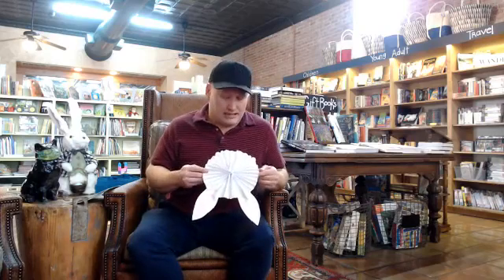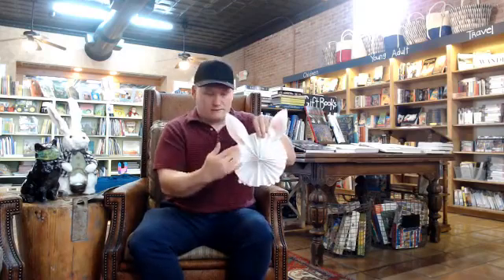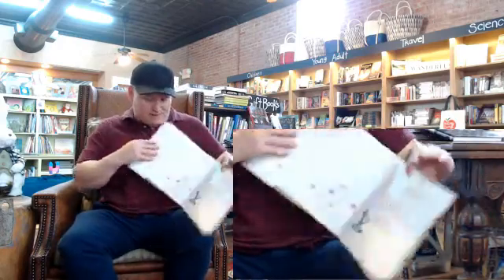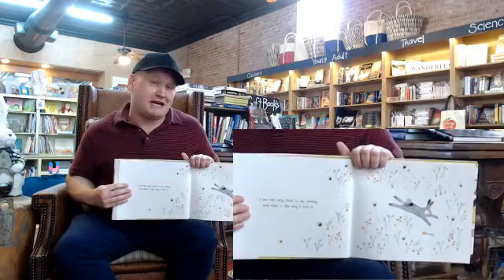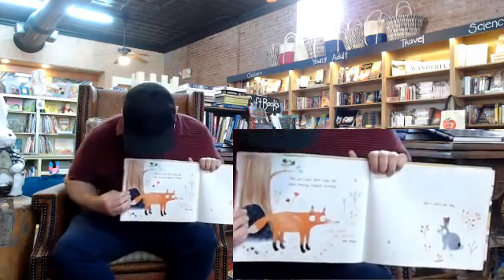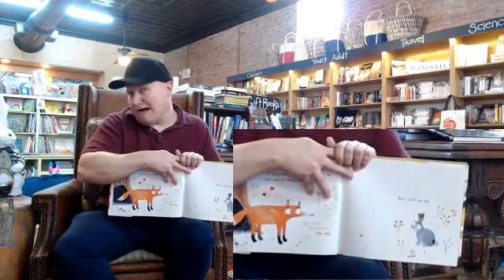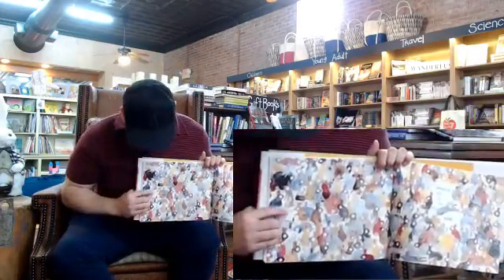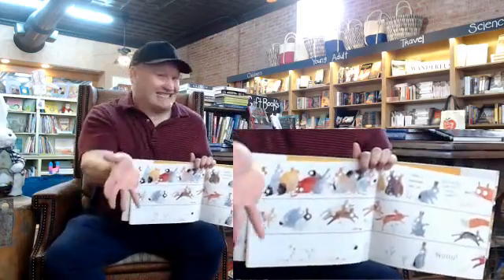Story Time with Joe. March 30, 2021.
Joe reads about rabbits and spring!